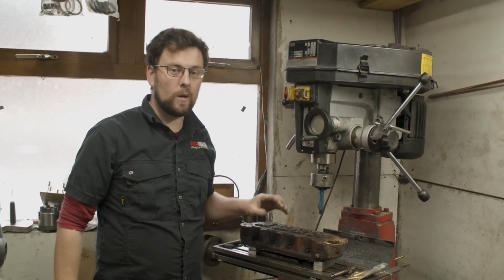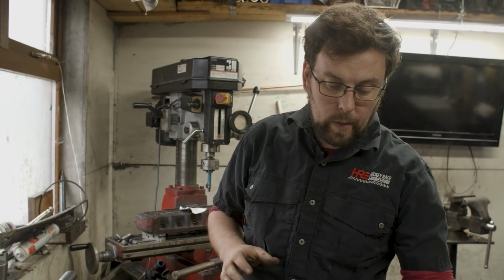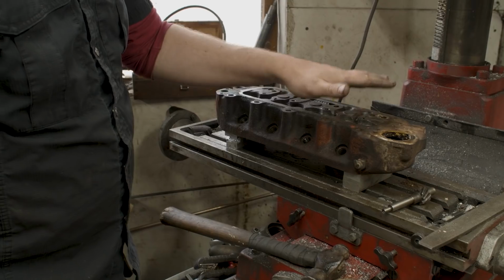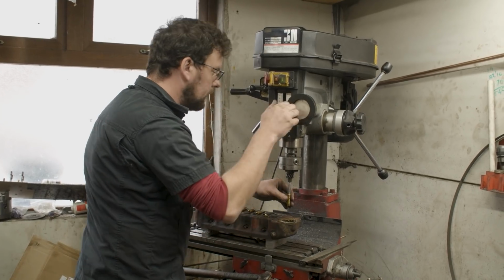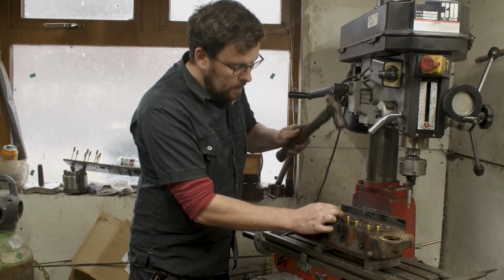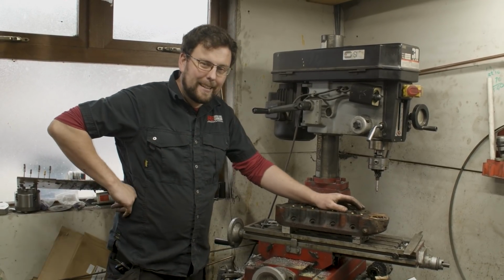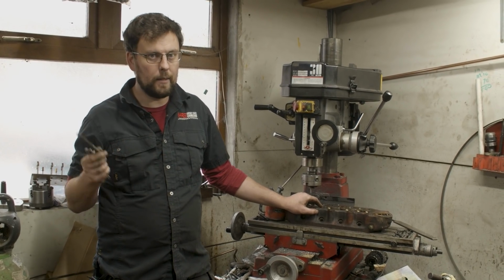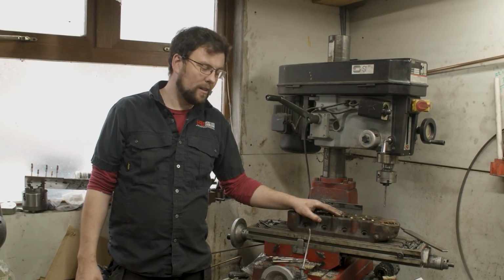Classic Mini Cylinder Head Overhaul Tips And Tricks - Part 3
If you are looking to support the Hickey Race Engineering channel you can make a donation